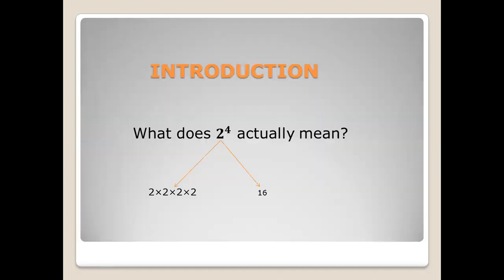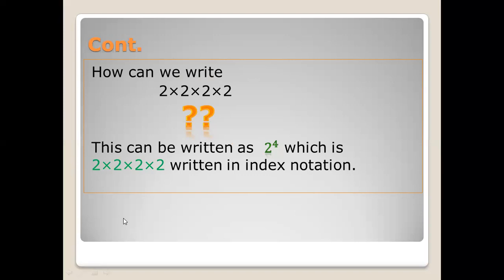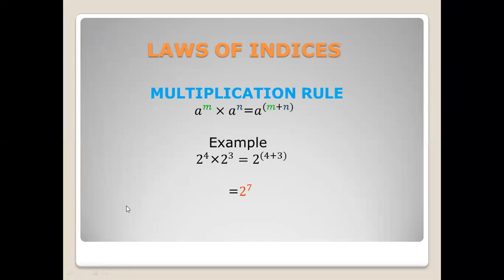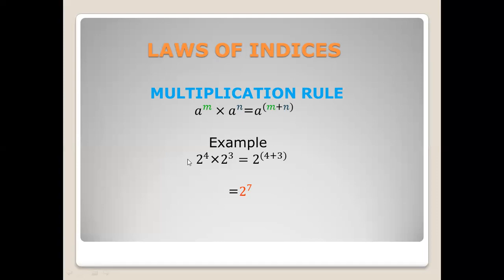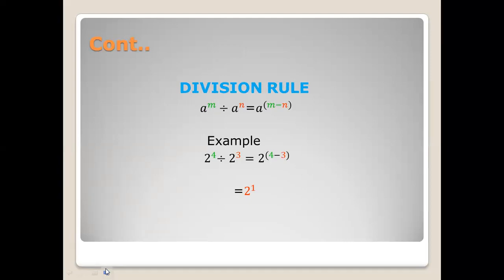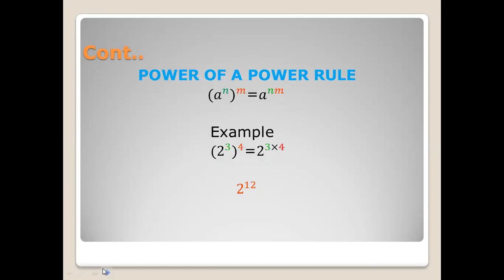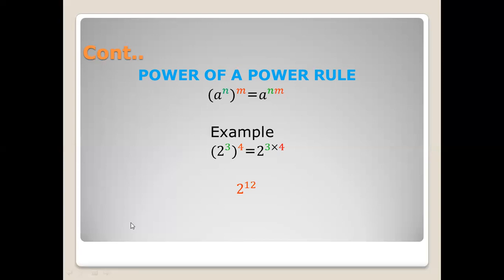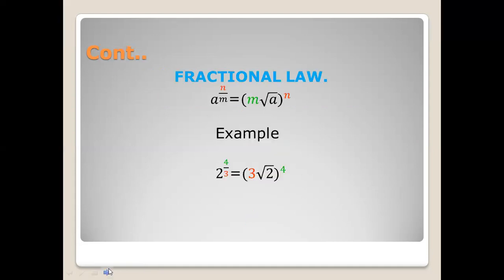Online Microteaching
This video is a power point presentation on indices.